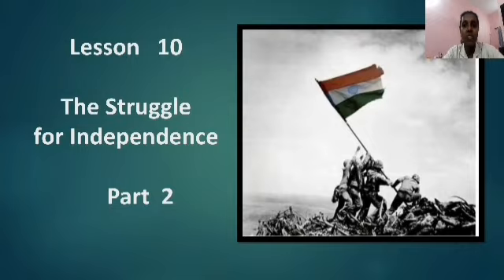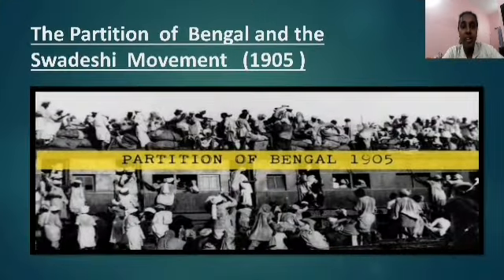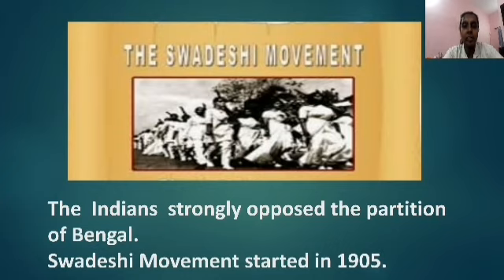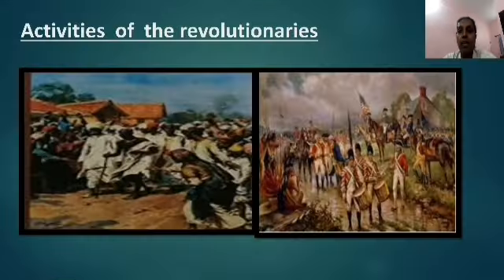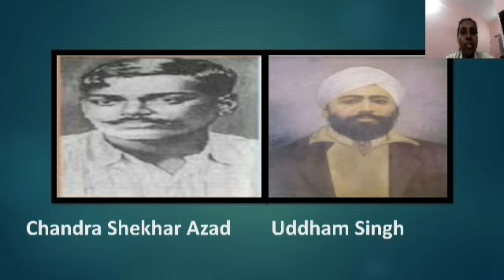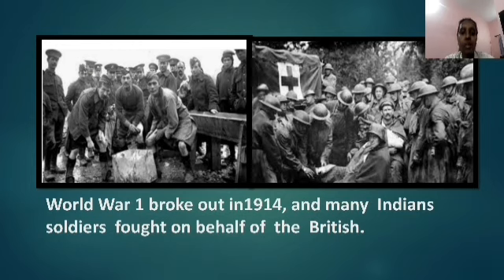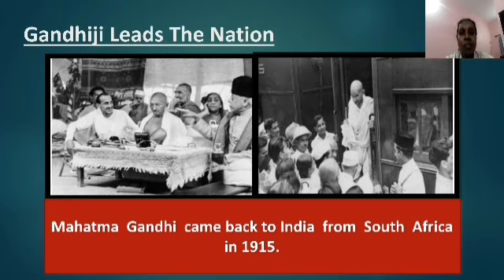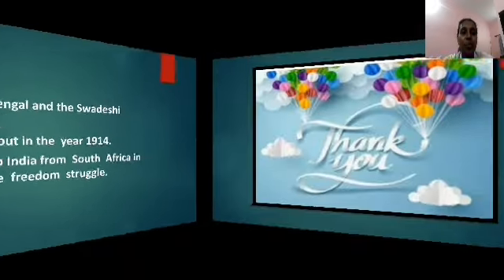NeST Jamia Hassania Public School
NeST  Jamia Hassania Public School  - Raimole Antony  - Social Science - Class 5 - Lesson 10 - The  Struggle for Independence- Part 2